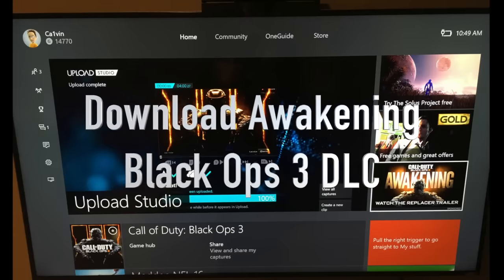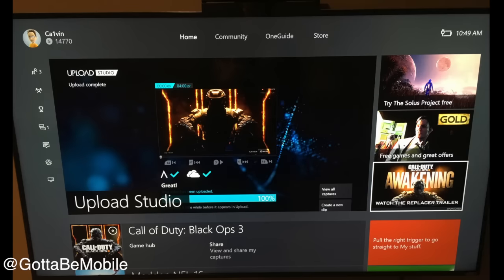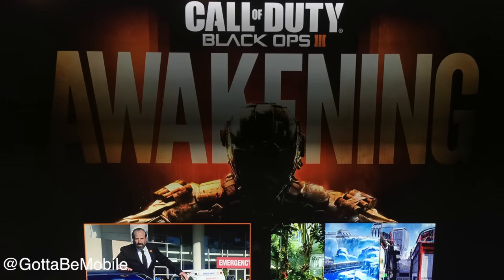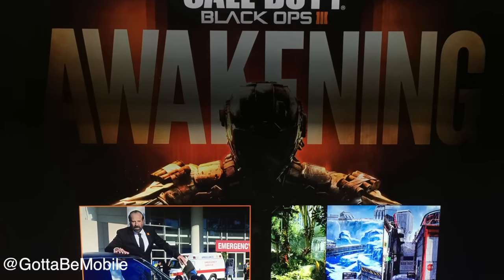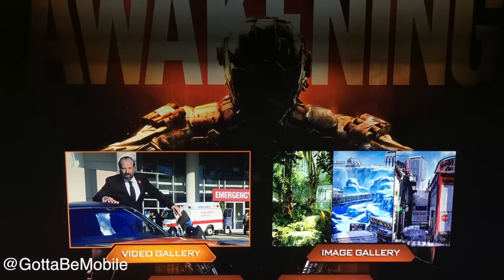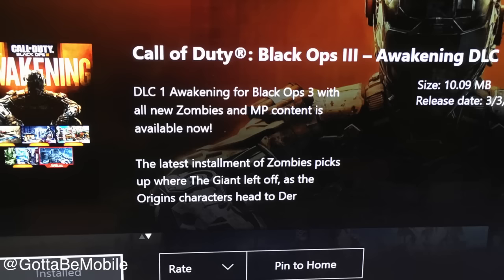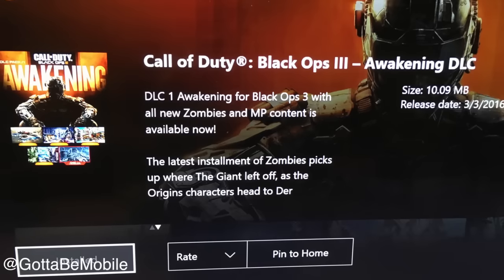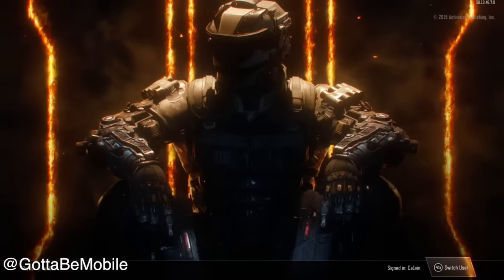How to Download Awakening Xbox One Black Ops 3 DLC Early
Update: You need to switch your console region to the UK to see the ad now. You may need the Season Pass to see the ad.

This guide will show you how to download the Awakening Xbox One Black Ops 3 DLC and how you can play the Awakening DLC Maps early on Xbox One: More